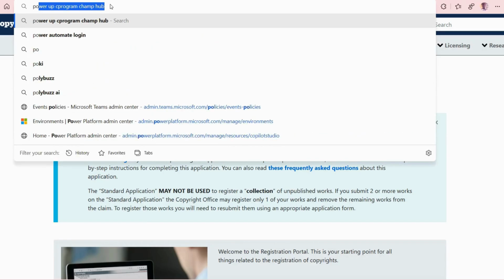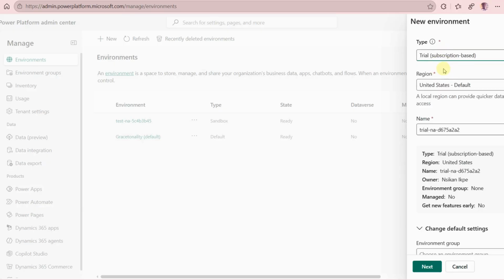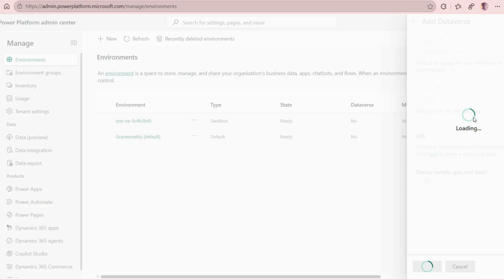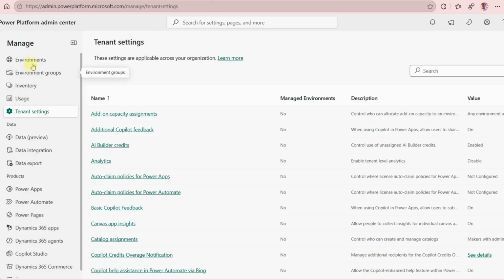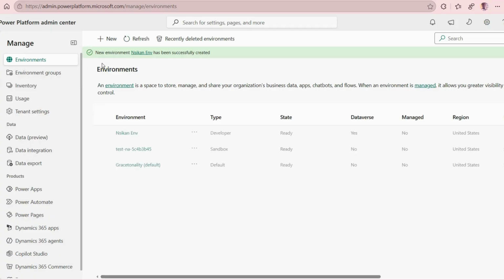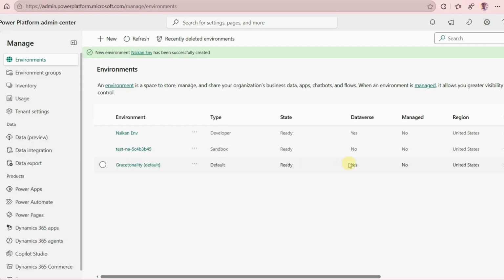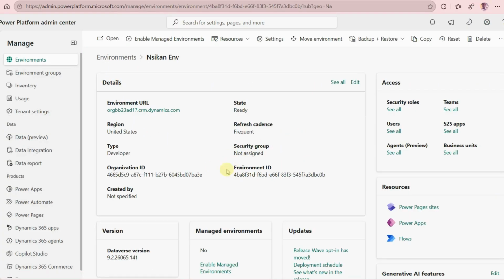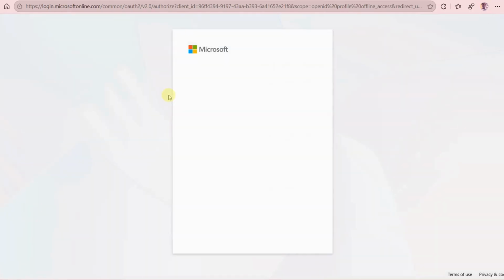Fixing Copilot Studio Infinite Loads End User Workarounds & Tenant Level Fixes | Fix Copilot Studio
Fixing Copilot Studio Infinite Loads: End-User Workarounds & Tenant-Level Fixes

Is Microsoft Copilot Studio stuck loading forever? You’re not alone.

In this video, I walk you through the exact troubleshooting steps I used to resolve the infinite loading issue in Copilot Studio—from simple end-user fixes to tenant-level configurations that administrators should verify.

Whether you’re a Power Platform maker, Microsoft 365 administrator, or IT professional, this guide will help you quickly identify the root cause and get back to building AI agents.

🔍 In this video, you’ll learn:

✅ Common causes of Copilot Studio infinite loading

✅ End-user troubleshooting techniques

✅ Browser and cache-related fixes

✅ Authentication and permission checks

✅ Tenant-level configuration issues

✅ Microsoft 365 admin considerations

✅ Best practices to prevent the issue from happening again

If you’ve been staring at a spinning loading icon for hours, this video is for you.

👨🏽‍💻 About Me

I’m Nsikan Ikpe, a Microsoft MVP (Microsoft 365), trainer, and community leader passionate about helping IT professionals, administrators, and developers get the most from Microsoft 365, Power Platform, Copilot Studio, and AI.

I share practical tutorials, troubleshooting guides, hands-on labs, and real-world solutions to help you build confidence with Microsoft’s cloud technologies.

✅ Share it with someone who’s experiencing the same issue

✅ Leave your questions or experiences in the comments

📚 Topics Covered

* Microsoft 365
* Power Platform
* Copilot Studio troubleshooting
* Infinite loading screen
* AI Agents
* Microsoft Entra ID
* Authentication
* Tenant administration
* Browser troubleshooting
* Power Platform Administration
* Microsoft MVP